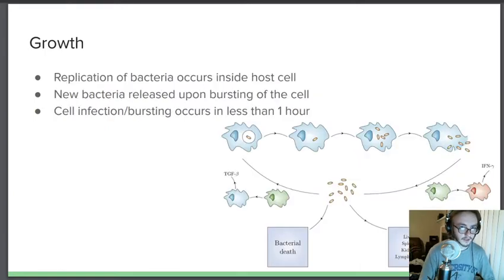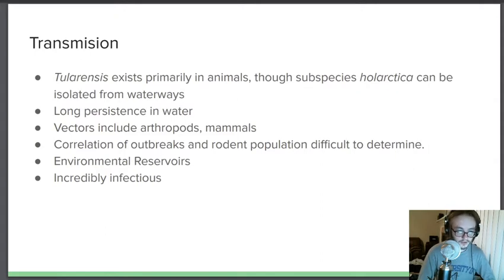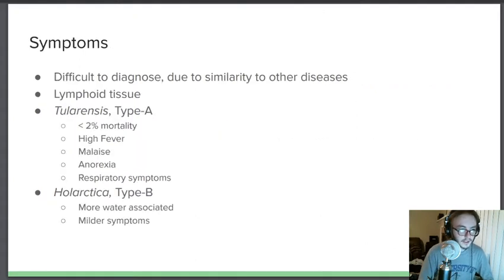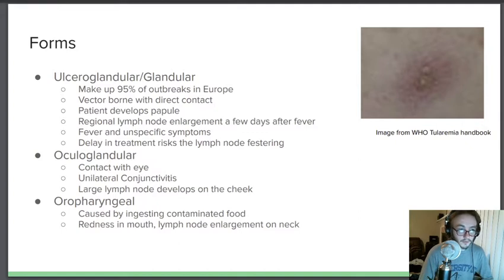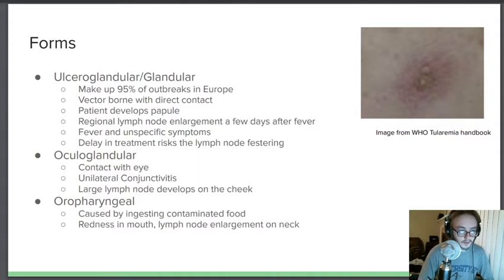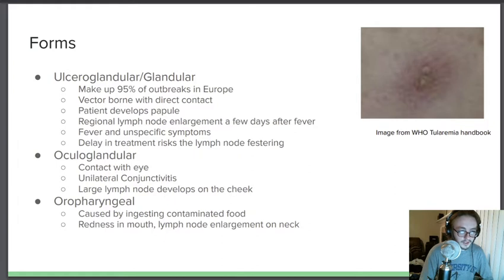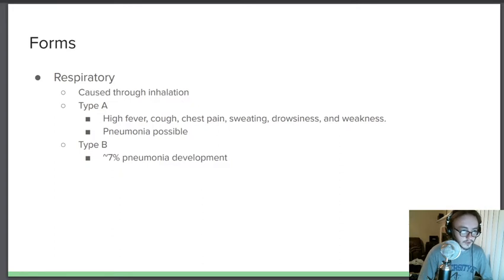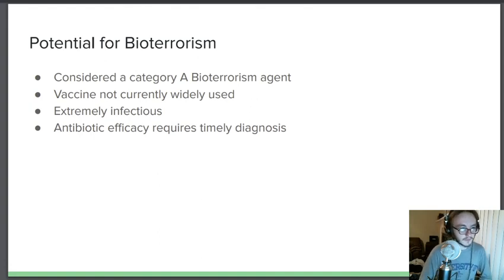Disease and Society Rabbit Fever Presentation